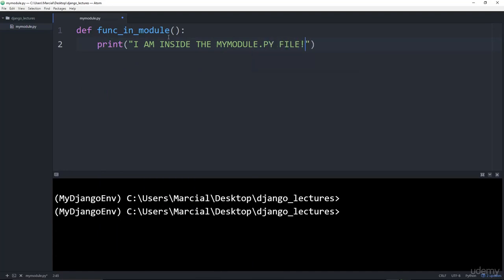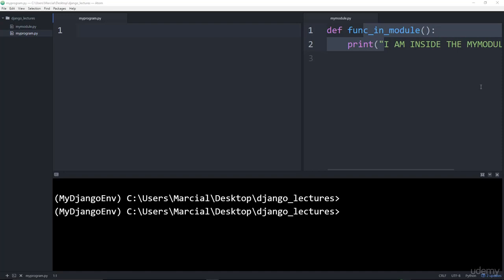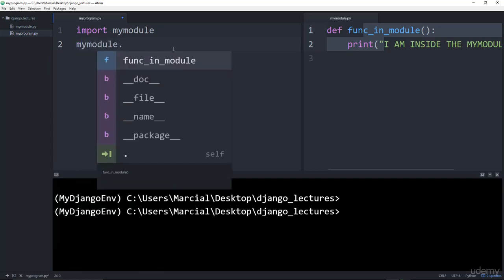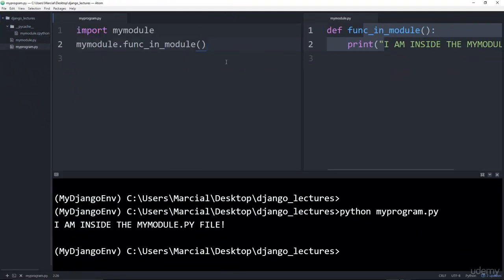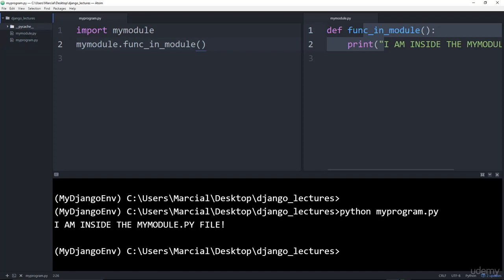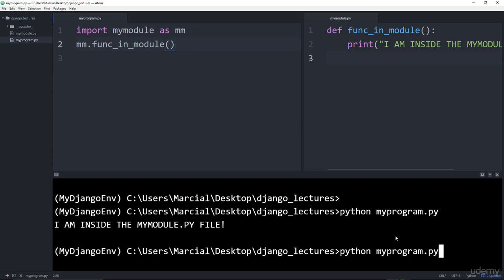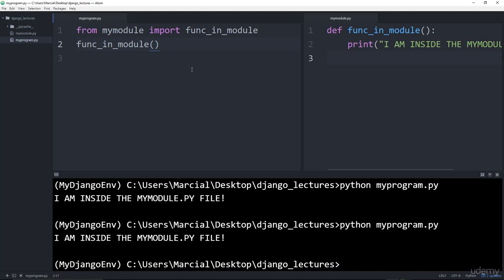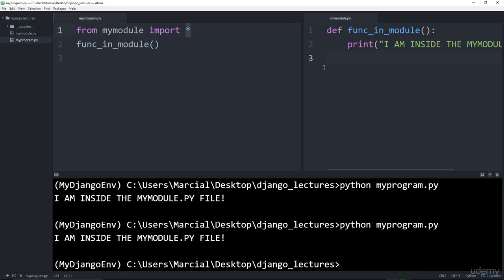10 Modules and Packages